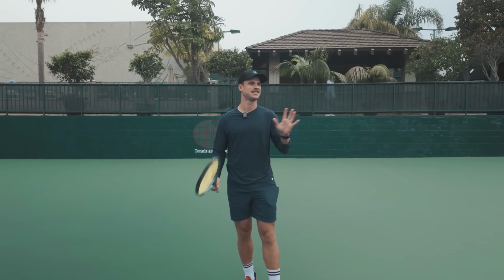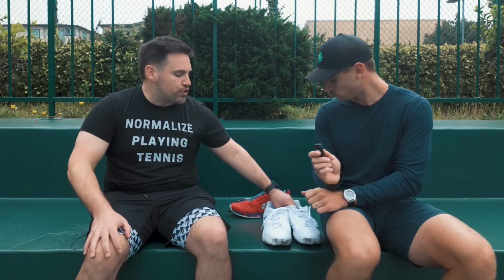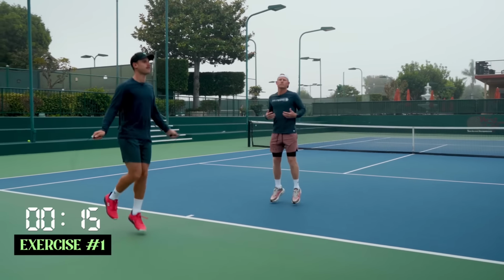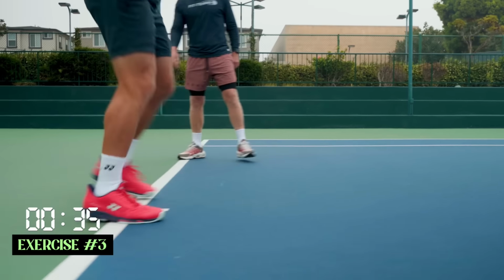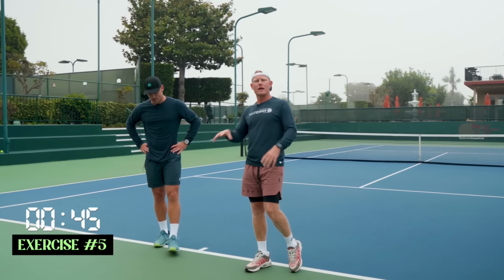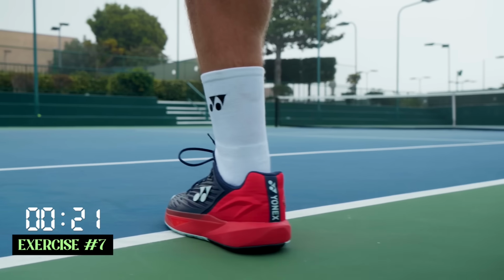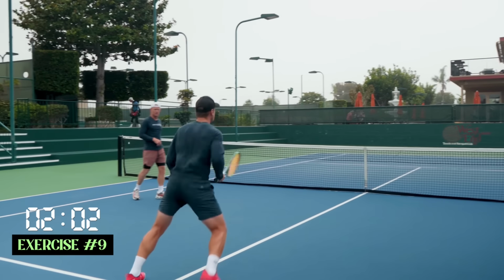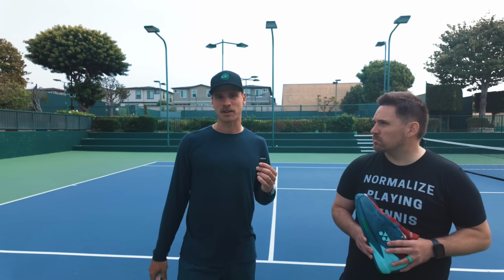I Am A Top 300 Player In The World - Here Are 10 Drills That Helped Me Improve My Footwork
What’s up everyone, Karue here! You guys didn’t think I still coached? I still coach hahah in today’s video we have a footwork lesson that will help you improve your game.